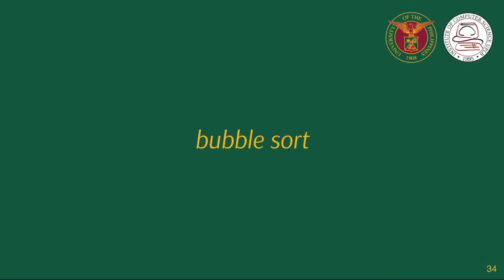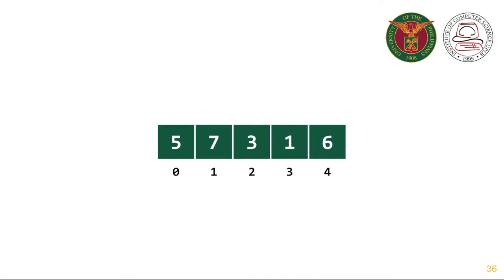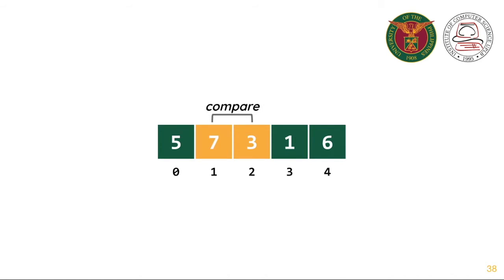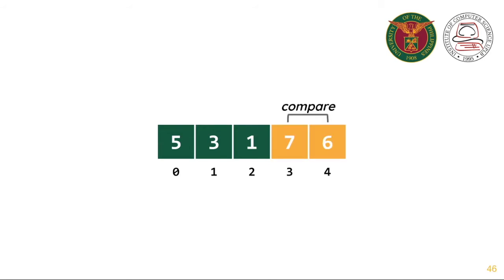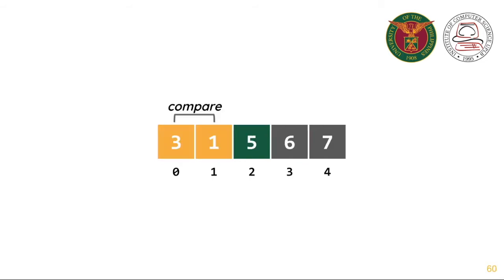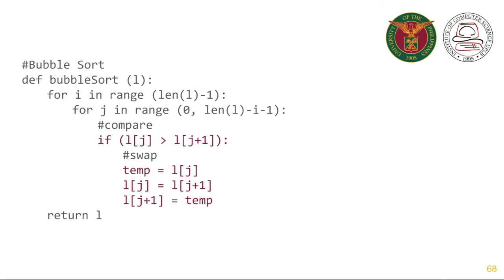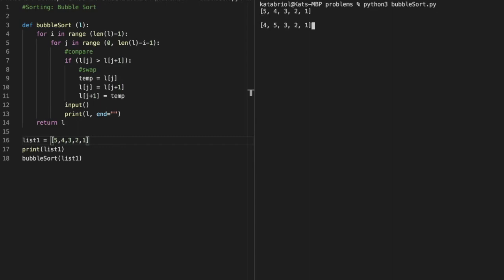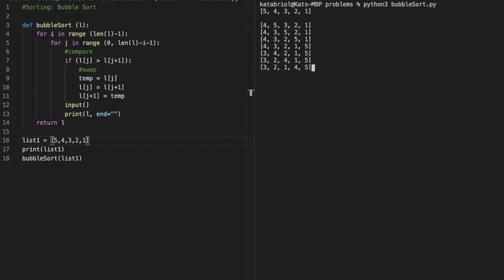[CMSC 12] Lecture Week 07.6 Sorting - Bubble Sort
This video discusses the problem of sorting the items in a list and the bubble sort algorithm - illustrating the sorting process and the algorithm's program implementation in Python.